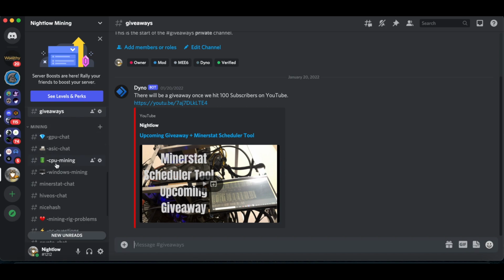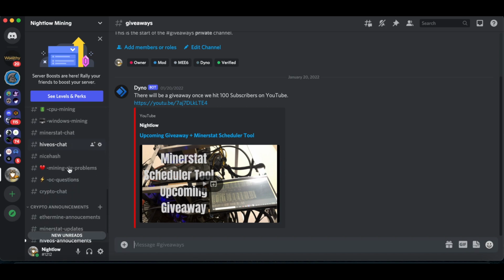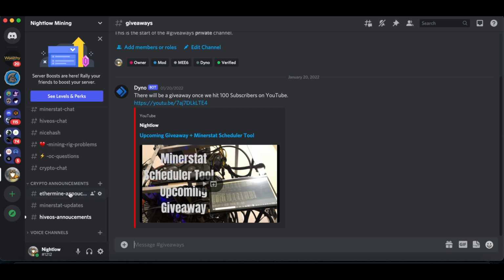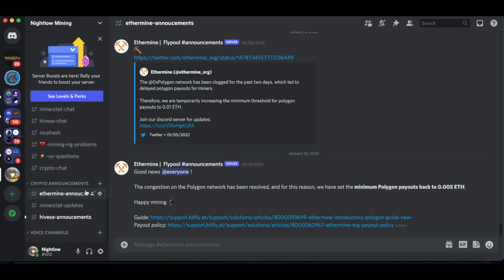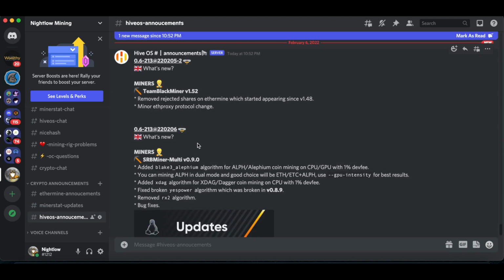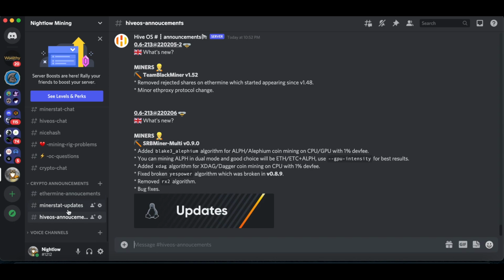New Mining Discord Server | For Newbies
In today's video, I show how the mining discord server that I set up. I also go over the giveaway I will be doing once we hit 100 Subscribers on Youtube.

Mining in 2021
GPU Mining
ETH Mining
ALPH Mining
TON Mining
Zil Mining